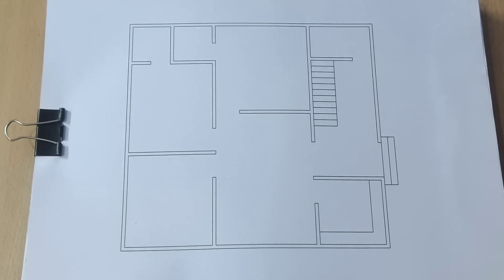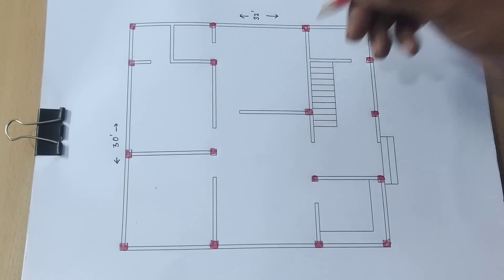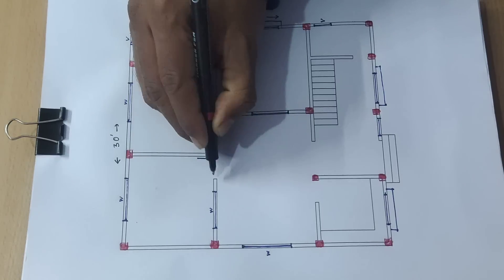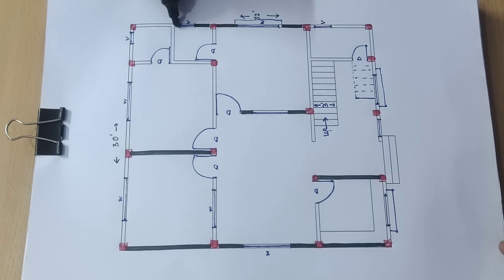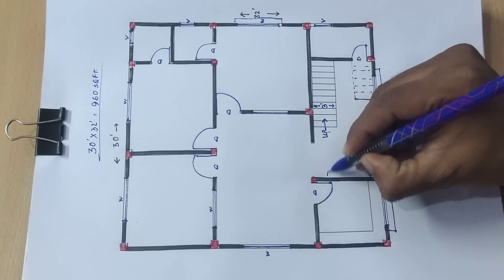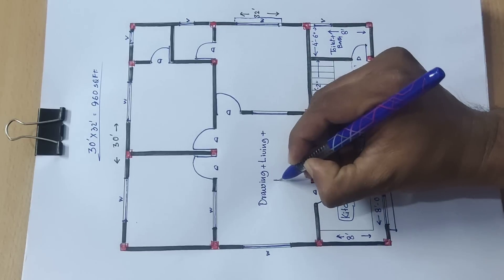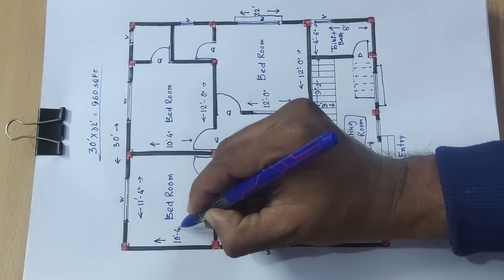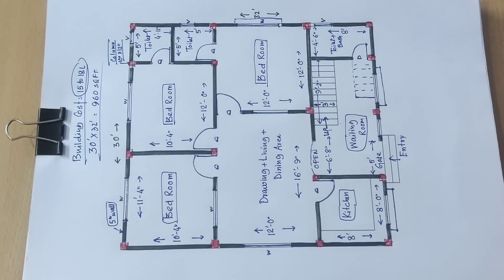30 x 32 house design II 960 sqft ghar ka naksha II 3bhk house plan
30 x 32 house design
 960 sqft ghar ka naksha
3bhk house plan